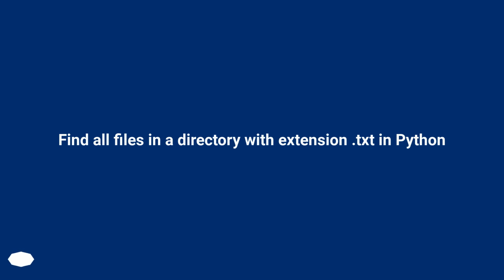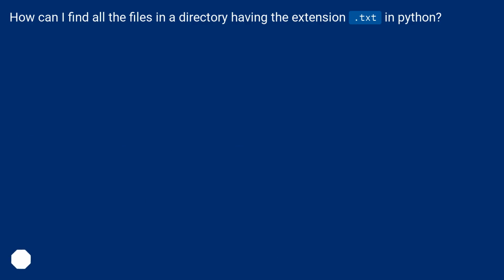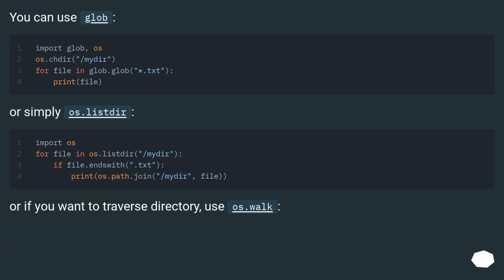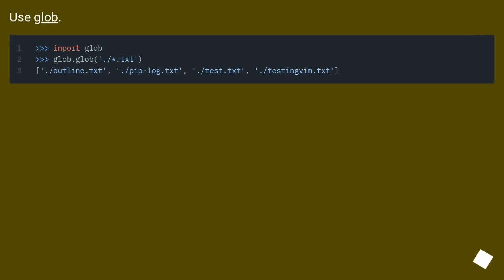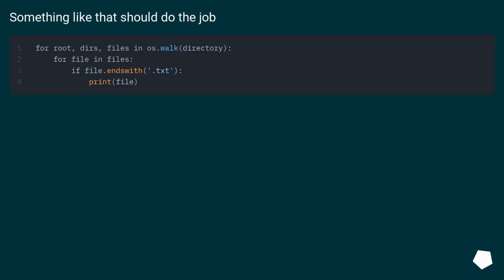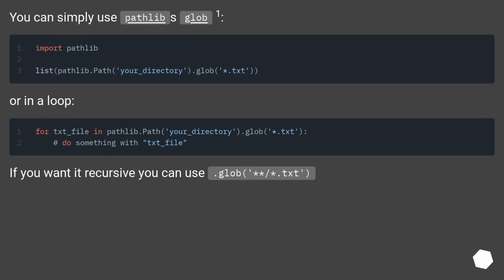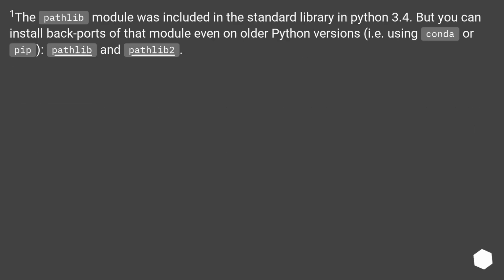Find all files in a directory with extension .txt in Python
Chapters
00:00 Question
00:22 Accepted answer (Score 3041)
00:54 Answer 2 (Score 339)
01:07 Answer 3 (Score 217)
01:21 Answer 4 (Score 169)
02:05 Thank you